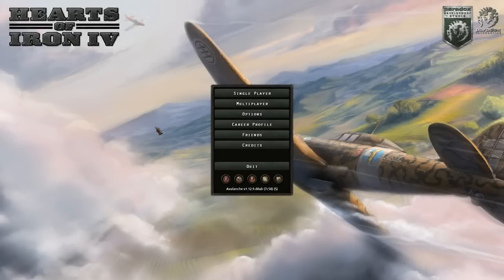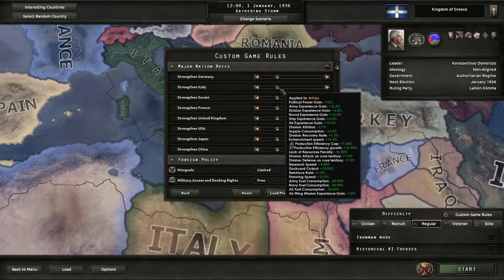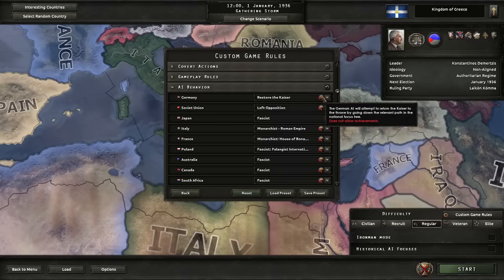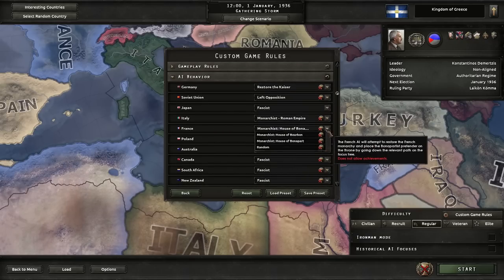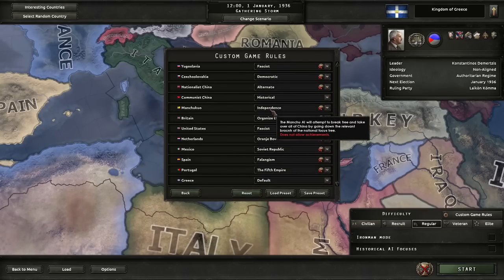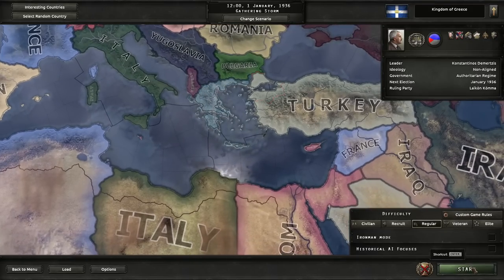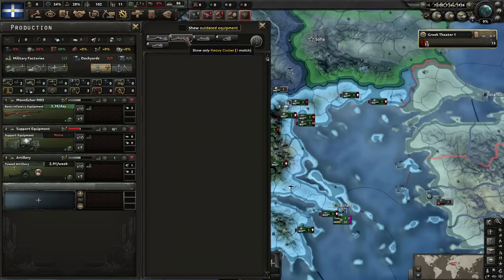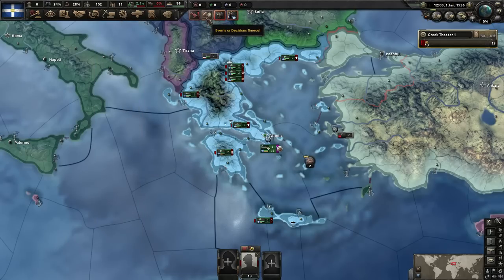Let's Play Hearts of Iron 4 Greece to Byzantine Empire | HOI4 By Blood Alone Gameplay Episode 1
Join me in my Hearts of Iron IV Let's Play as the Kingdom of Greece.  We'll be reviving the double-headed eagle and forming the Byzantine Empire, thus our goals will be to conquer the Balkans and Anatolia (Turkey).  From there we may expand into the Levant and North Africa.  However, we'll likely face strong opposition to our efforts, as this will be a "Empire Building" campaign where the majority of the AI countries will be setup to go with the most aggressive, empire building routes of their focus tree.  The Ottoman Empire, Austria-Hungary, and a reformed Roman Empire under Italy will likely stand against our dream of finally realizing the Megali Idea.

And the base game Hearts of Iron IV on Steam as well

Ashley N.M. Hyatt, Jeff Johnson, John Robinson, Clement, Joseph Anaya, Cody Jannotte, & עידו ווייניש